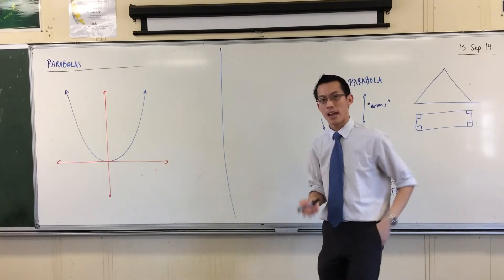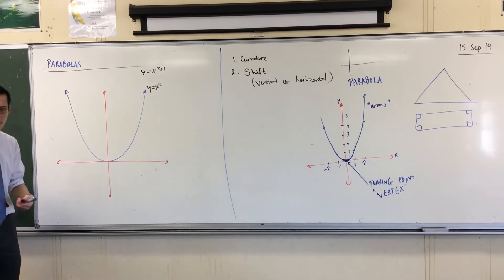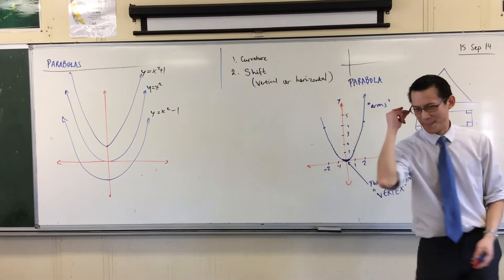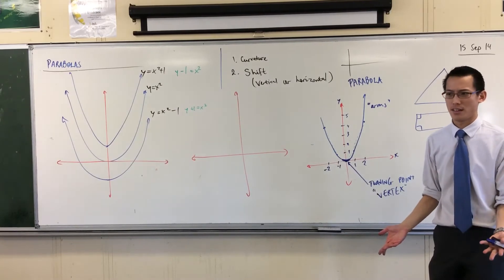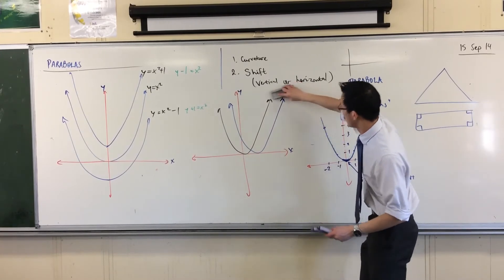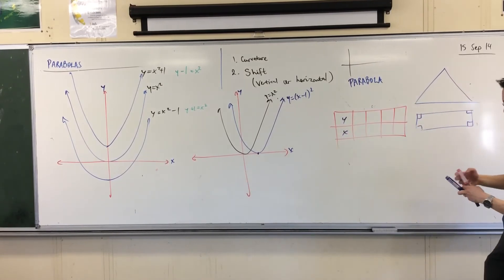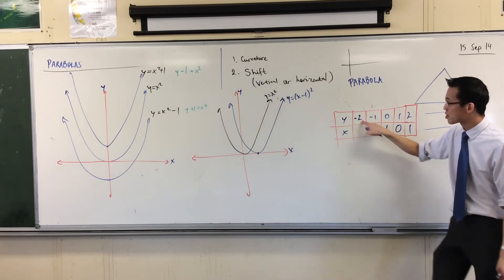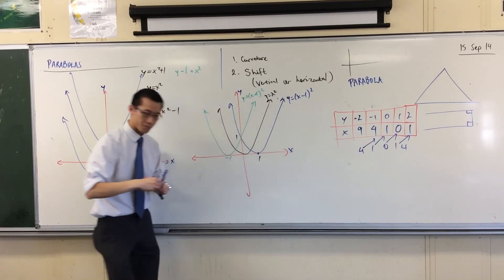Introduction to Parabolas (3 of 3: Drawing & Shifting)